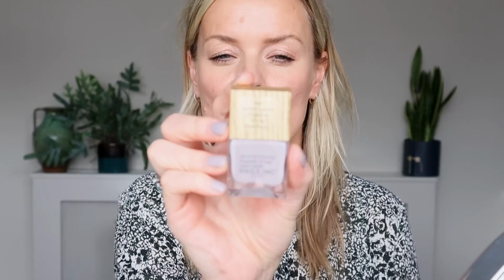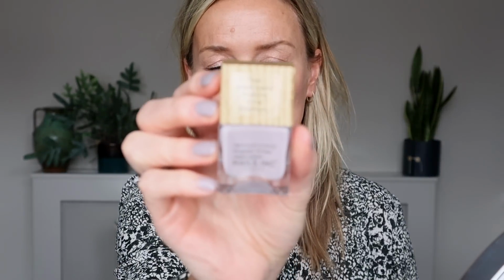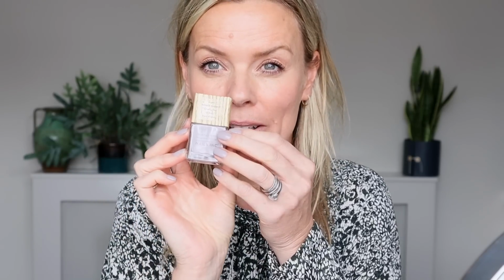Current beauty faves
Don't you just love it when you find beauty products that really work for you? This weekends film is all about the ones Im loving and using at the moment.

Speed Beauty publishes films weekly on a Saturday at 9am GMT.

Max Factor Miracle Second Skin Hydrating Foundation, Light-Medium